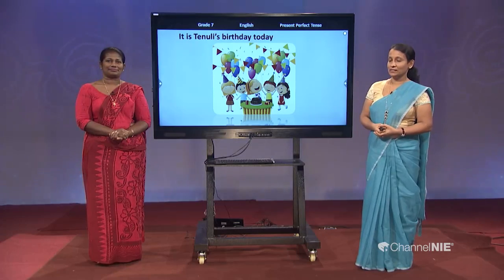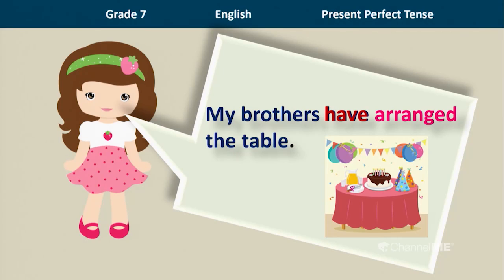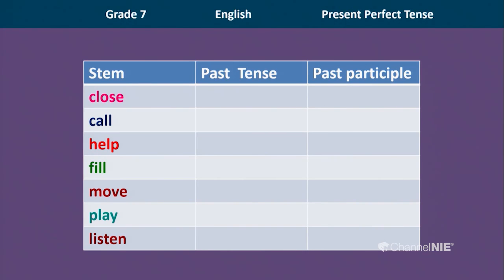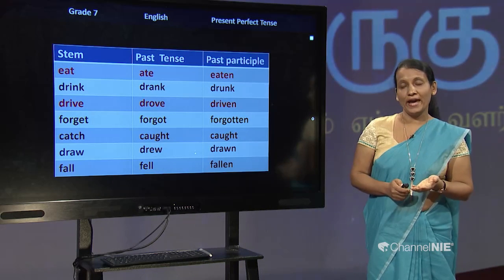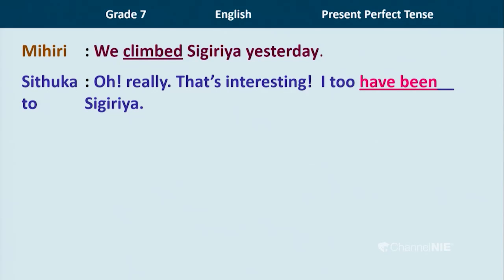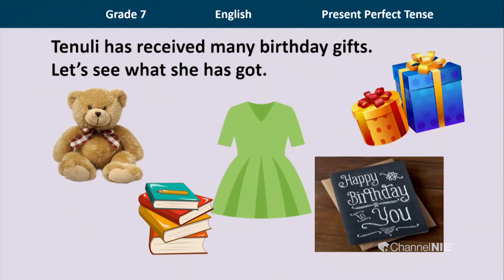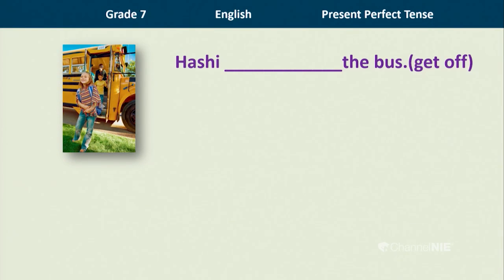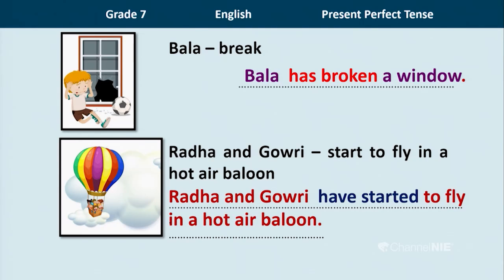Grade 07 - English Language - Present Perfect Tenses - P 09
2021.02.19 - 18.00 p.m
Follow on: